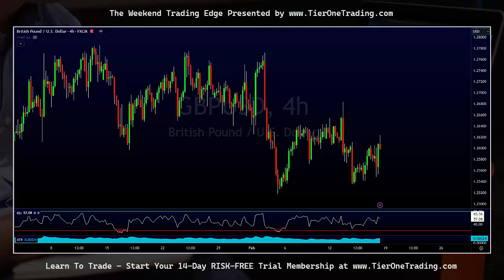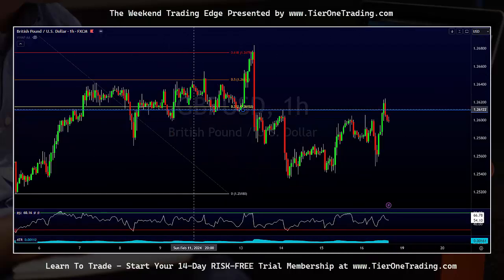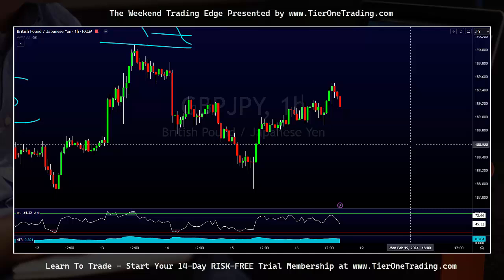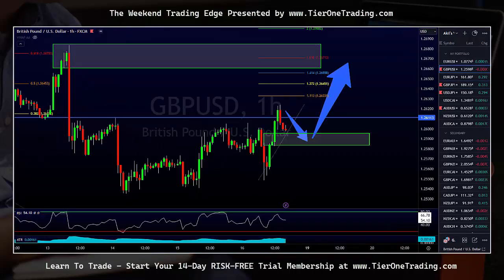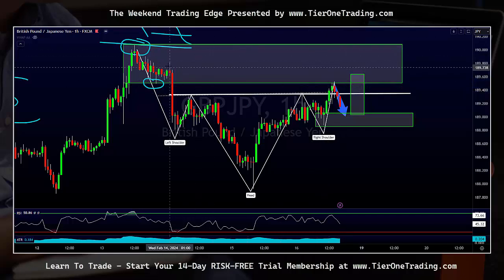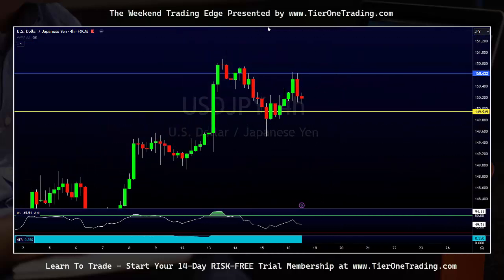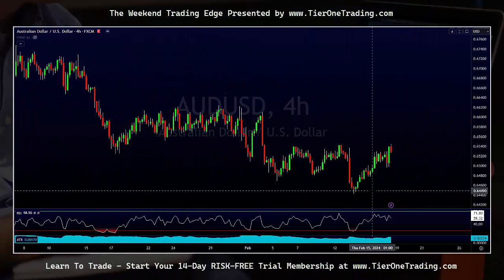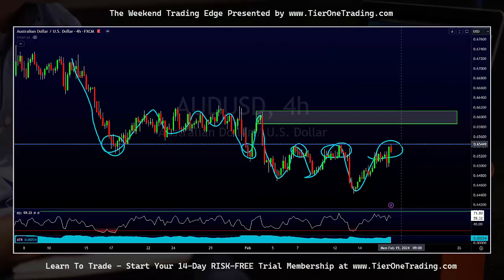The ONLY 3 Trading Styles You Need To Know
Many newer traders become confused & overwhelmed because there is so much to choose from & so much information out there about trading.

In today's video, I'll share with you how to simplify everything by creating 3 ways to trade.